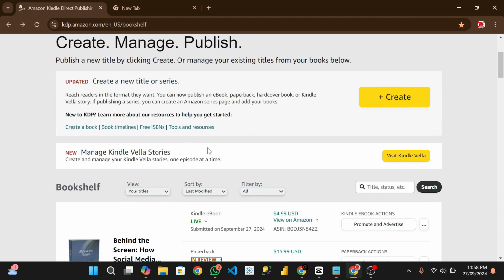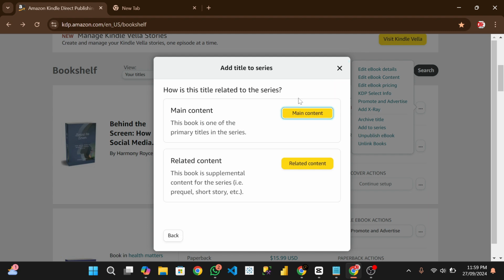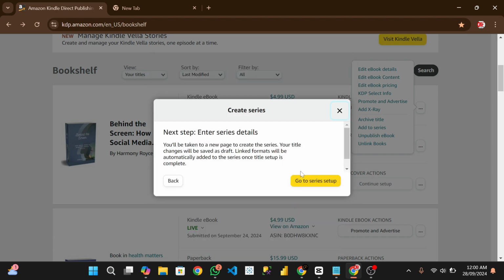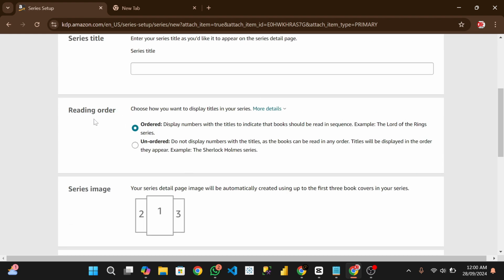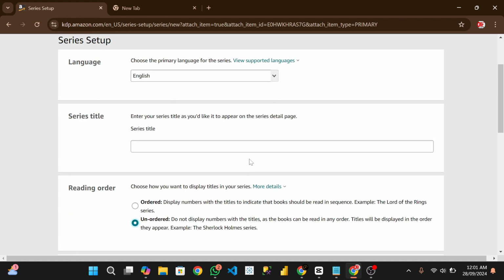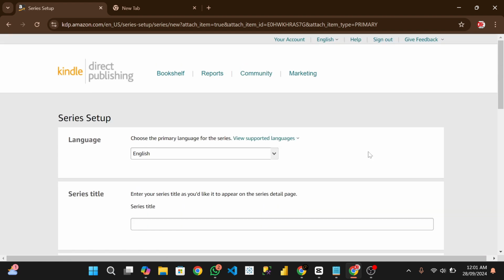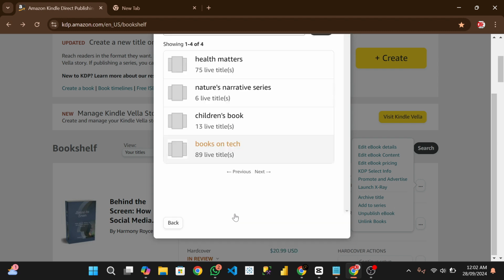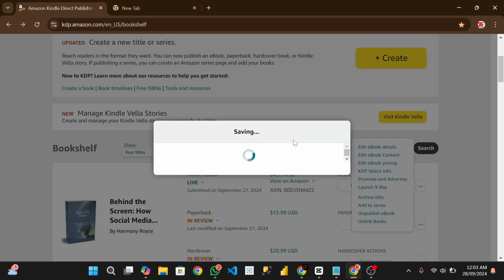Create and Manage Series with Kindle Direct Publishing | Step-by-Step Guide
Unlock the full potential of your book series on Amazon using Kindle Direct Publishing (KDP)! 🚀 In this tutorial, I’ll walk you through everything you need to know to create and manage your book series, whether you’re a self-published author or planning to launch a bestseller. Learn how to organize your books into series, boost your discoverability, and maximize your profits.

🔹 What you'll learn:

How to create a series using KDP
Managing existing book series💡

📖 Start publishing your series today and get ready to turn your writing into a profitable venture.